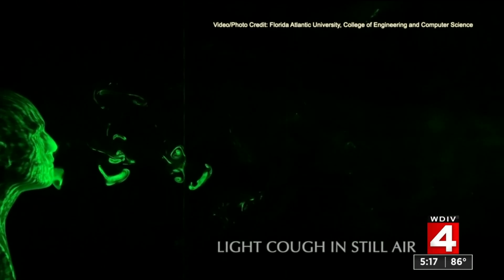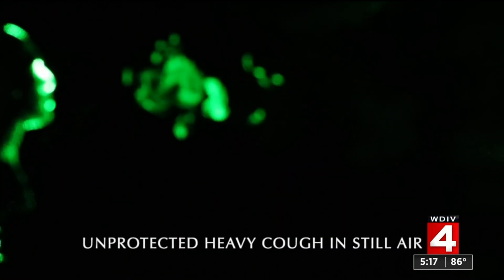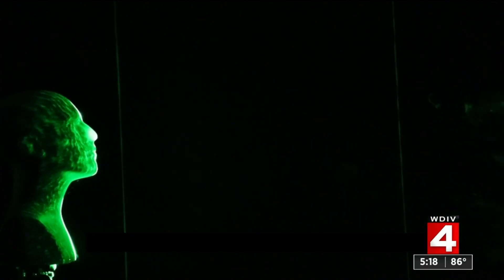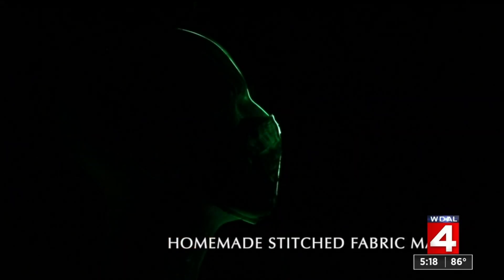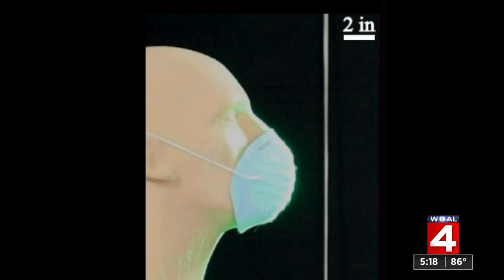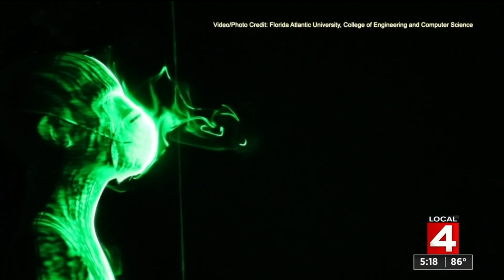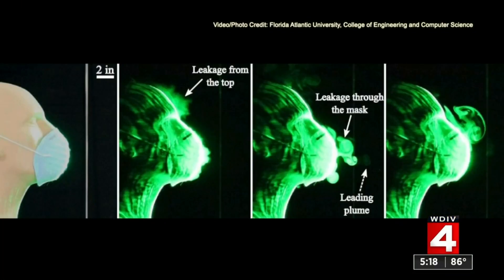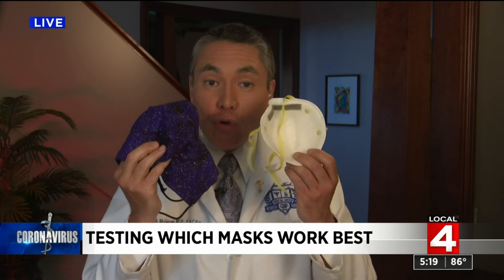Which types of masks are best at preventing the spread of the coronavirus (COVID-19)?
Public health officials strongly recommend using face coverings to slow the spread of the coronavirus (COVID-19), but not all masks are created equal.